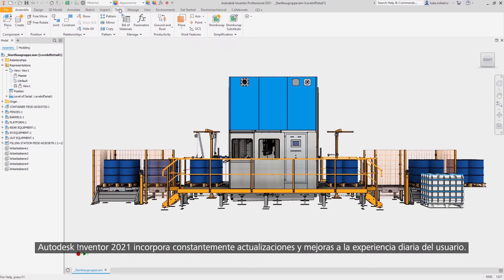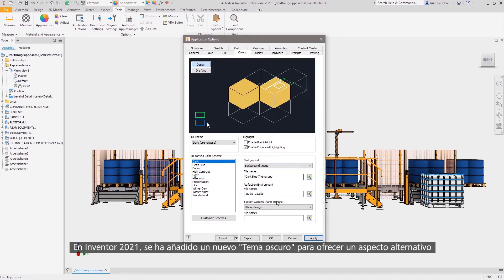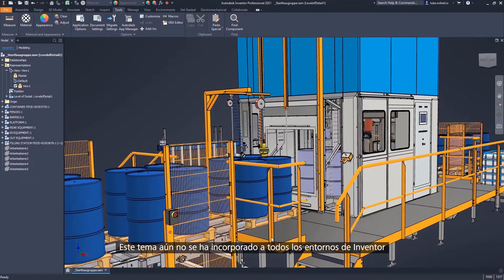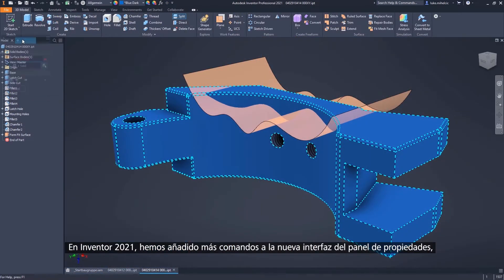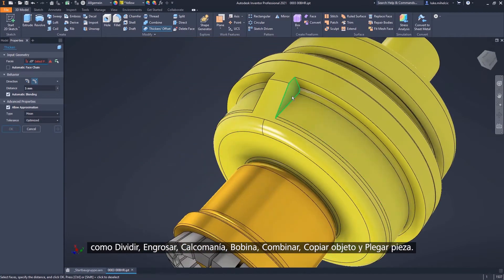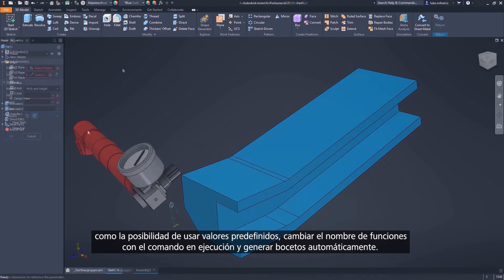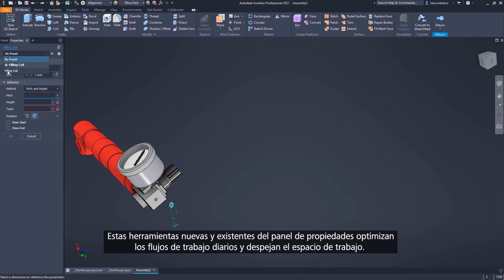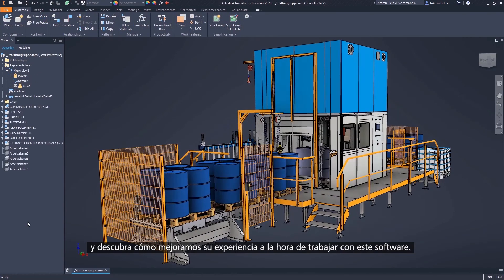Nuevas funciones de Autodesk Inventor 2021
¡Ya están disponibles las nuevas funciones del software CAD 3D Inventor de Autodesk! Permiten crear, gestionar y entregar productos excelentes con las funciones de Digital Prototyping. Te lo mostramos en este vídeo.